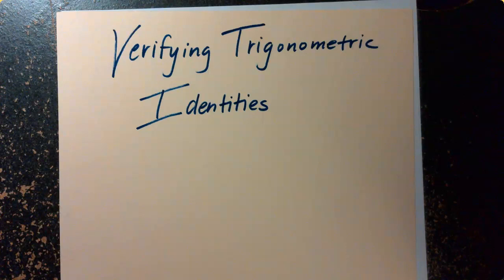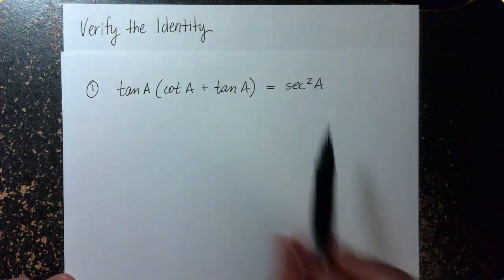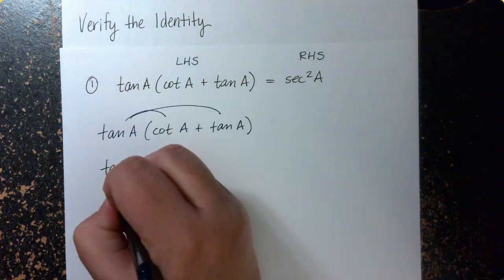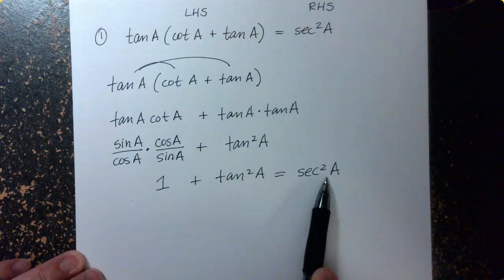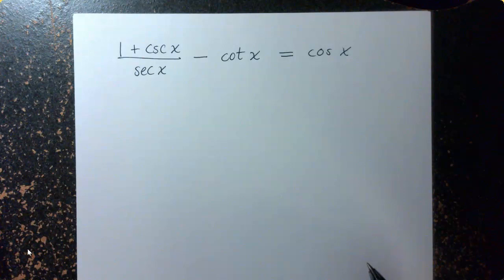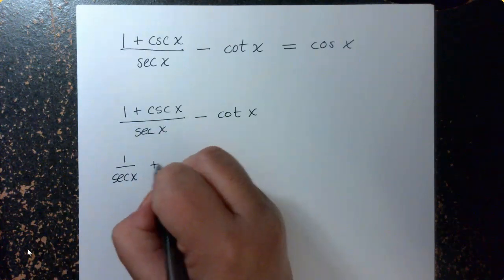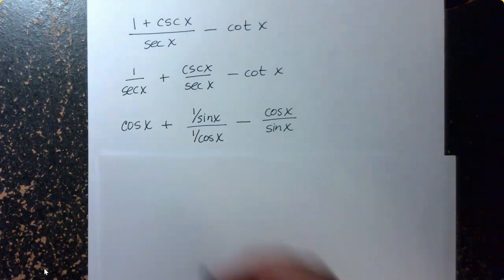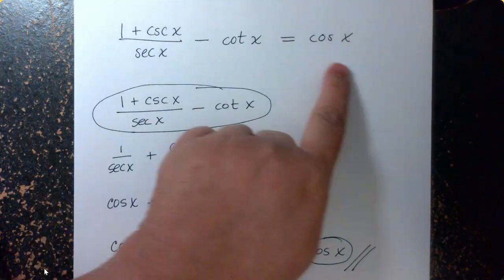Verifying Trigonometric Identities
Sorry for the sound! :(